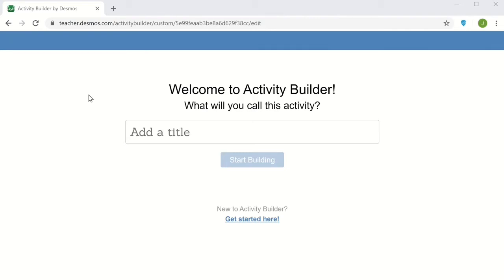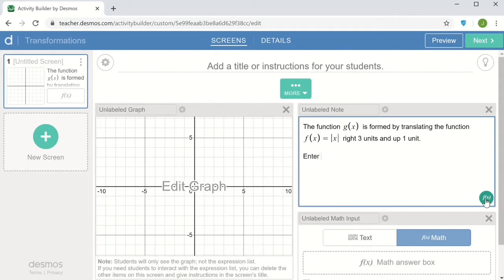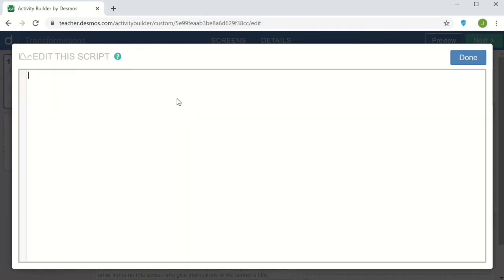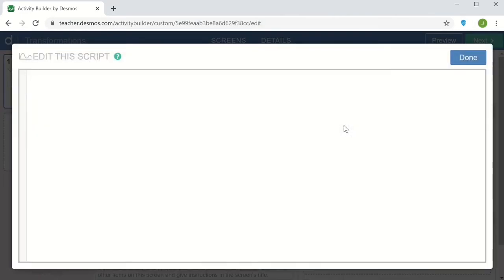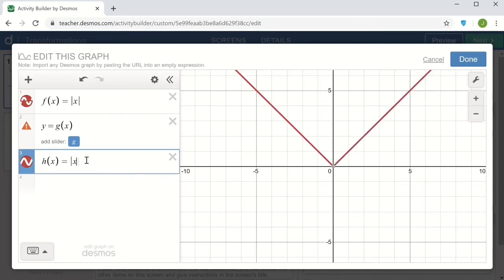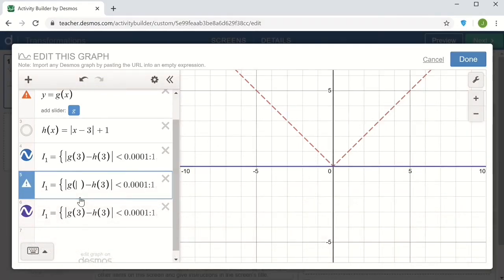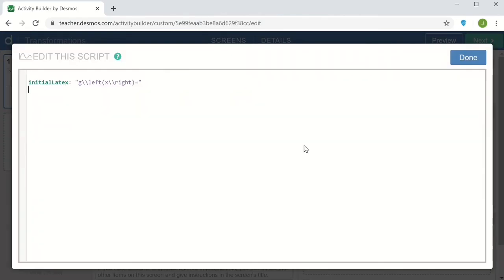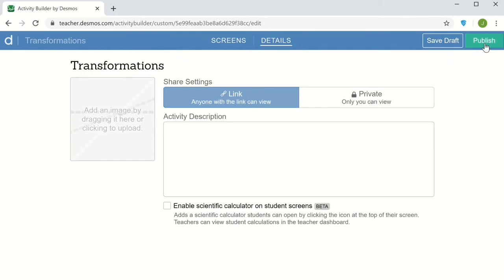Desmos Graph Activity (Part 1) - Displaying Student Input on a Graph